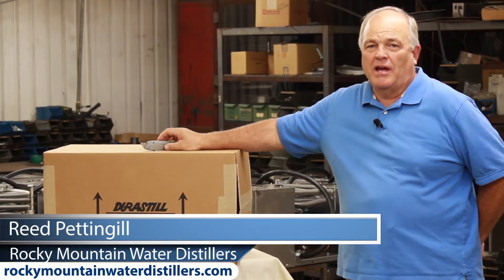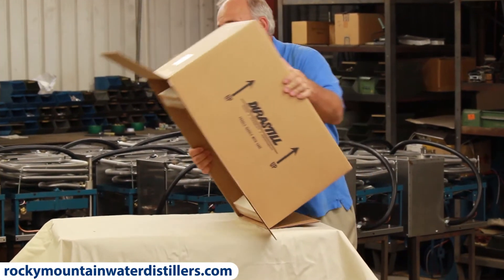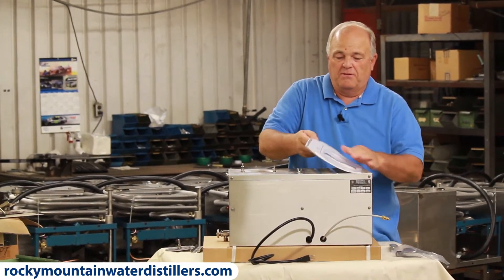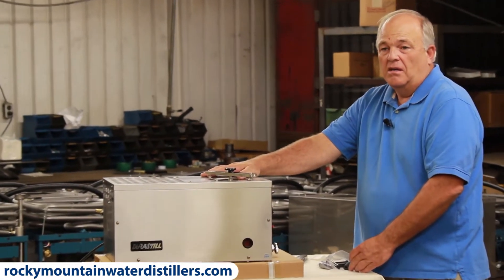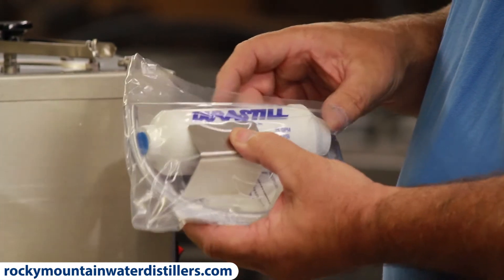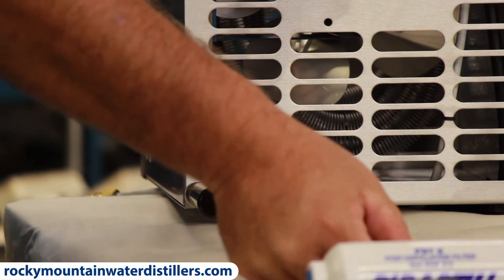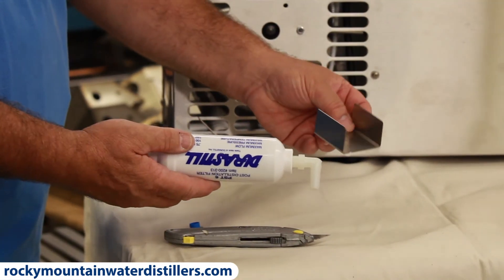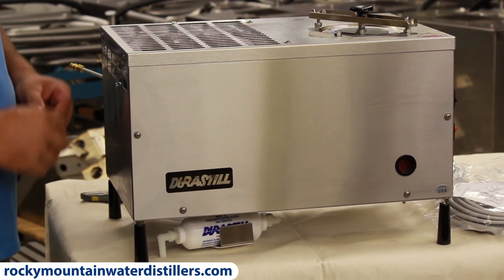HOW TO INSTALL & SETUP the Durastill 30J Automatic Water Distiller (NEW 2023 Model 30J) - RMWD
How to install the Durastill 30J Automatic Water Distiller. Easy to follow STEP-BY-STEP unboxing,
setup and installation guide for the Durastill 8 gallon per day automatic water distiller model 30J. Installing a water distiller can be intimidating and overwhelming, especially when you are new to water distillers.  We created this video guide to give you confidence to quickly get your Durastill 30J up and running in no time!  Congratulations you are only about 12 minutes away from making your own distilled water at your home, office or laboratory!

Here is a recap of this video (instantly skip to any part of this video):
00:03 How To Install the Durastill 30J
00:17 The model 30J 110 volt Durastill 8 gallon per day automatic water distiller will fit on a 4 gallon, 10 gallon or 25 gallon water storage tank
01:02 How to unbox - the box flip trick to easily remove the durastill distiller
02:05 Remove the protective foam and outer packaging
02:50 Remove the cardboard pieces inside the boiling tank that hold the float in place during shipping. WARNING: If you forget to remove the cardboard you could have a fire or wet cardboard in your boiling chamber.
03:29 Your Durastill 30J owners manual and still clean sample (don't throw this away)
03:45 Explanation of the water inlet line you plumb into your water supply [back of water distiller]
04:18 How to assemble and attach the water distller boiling tank lid
05:09 Screw on the 4 water distiller legs - TIP you can use these legs to fine tune and adjust your distiller so it is "level" (for 4 gallon and 25 gallon tanks but not 10 gallon tank)
06:00 How to Install the in-line Durastill Pre-Carbon Filter Kit for Automatic Water Distillers
06:48 How to Install the in-line Durastill Post Carbon Filter Kit for ALL water distillers (Automatic and Manual Fill)
10:38 You should change your filters every 6 months of normal use
11:35 The 30J has an automatic water fill and automatic shut off with the tank and makes 8 gallons per day of distilled water
11:47 Plugs into a regular 110-120 volt outlet in your home or office and draws 1,000 watts
12:08 Rocky Mountain Water Distillers Low Price Guarantee + Free Shipping in Lower 48 states
12:12 Rocky Mountain Water Distillers © Copyright 2020